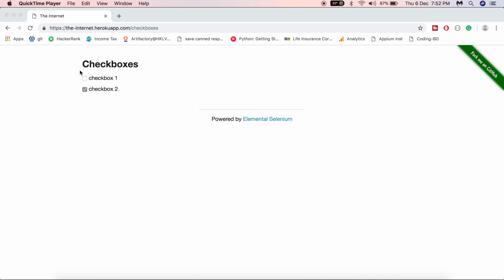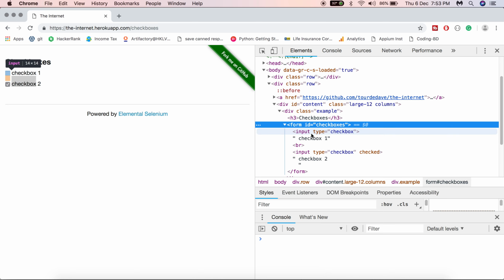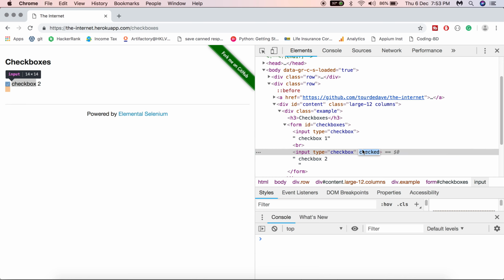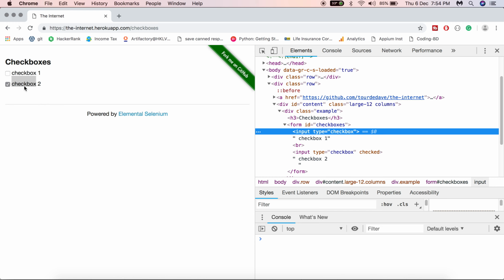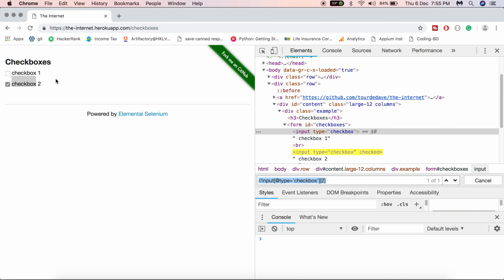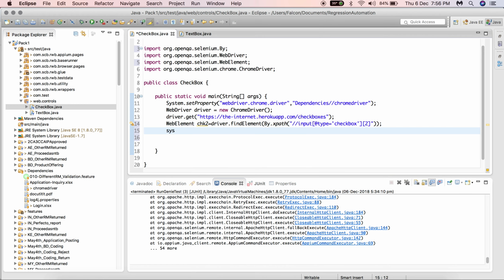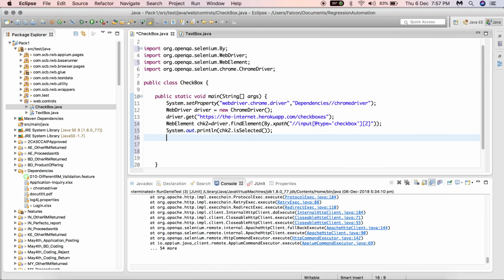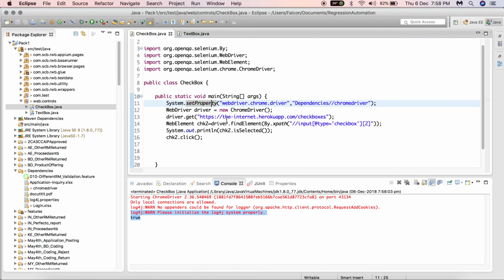How to handle Checkbox in Selenium | Selenium Webdriver with Java tutorials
Checkbox in a web application is a square box contain options on which user can click to check or uncheck the boxes. The user can select one or many checkbox options.

 In selenium, we can handle checkbox easily by finding any of its attributes such as ID, XPath or name. Once we locate the checkbox, we can use method click() to check and uncheck the checkbox in selenium webdriver.

If you want to check whether the checkbox is already selected or not, you can use method isSelected() and it returns true if the checkbox is already selected. Otherwise, it returns false.

_Audio & Microphone